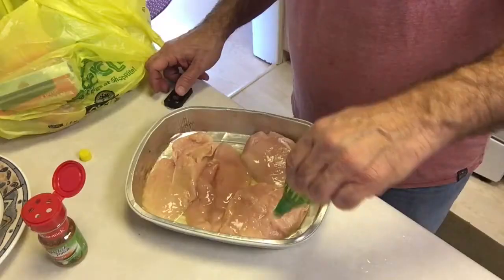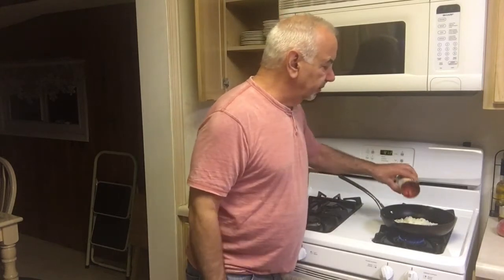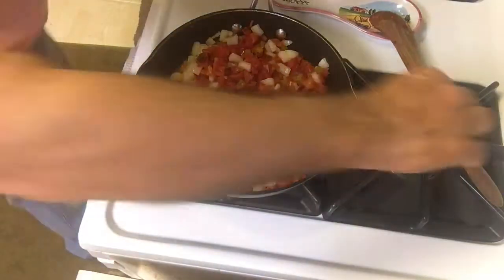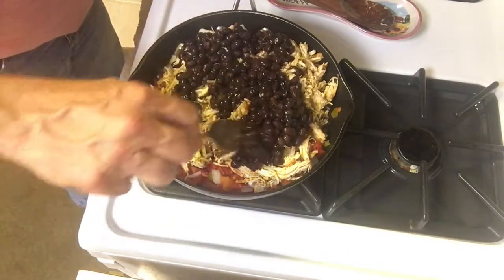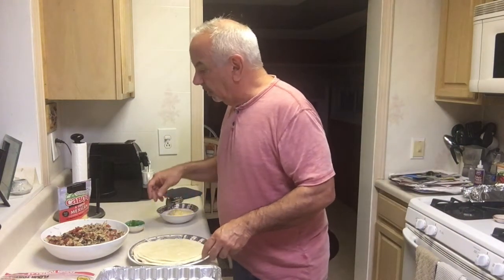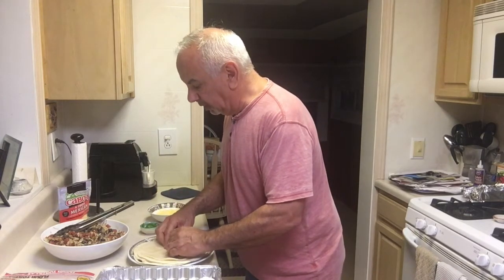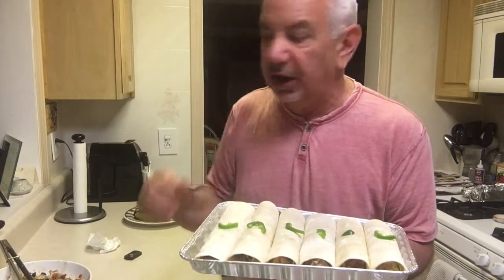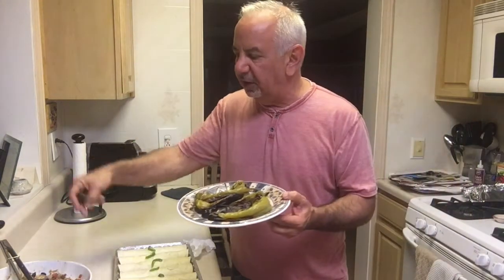How to make Burritos for Cinco de Mayo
Celebrate Cinco de Mayo with these authentic Mexican burritos!